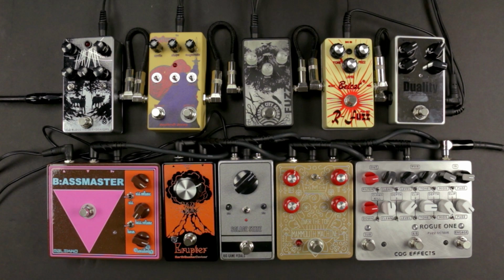Comparing (and Stacking) 10 Fuzz Pedals On Bass!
0:57 - Clean tone
1:15 - Old Blood Noise Haunt
2:00 - Dwarfcraft Shefuzz
2:45 - Bridge City Sound Fuzz
3:30 - Belcat R-Fuzz
4:14 - Darkglass Duality
5:00 - Malekko Bassmaster
5:54 - Earthquaker Erupter
6:35 - Big Game Pedals Solace State
7:12 - Mammouth Machine Over The Top
7:45 - COG Effects Rogue One
8:47 - Stacking all fuzz pedals

Belcat R-Fuzz - I got this pedal at a pawn shop for $20 and can't really find any info on it

Gear:
- MIM Fender Jazz Bass
- Line 6 Toneport UX2
- Mixcraft 6
- Adobe Premiere CS6
- Canon 70D